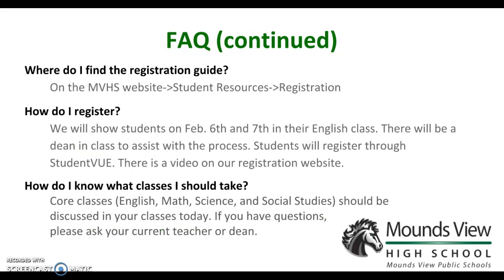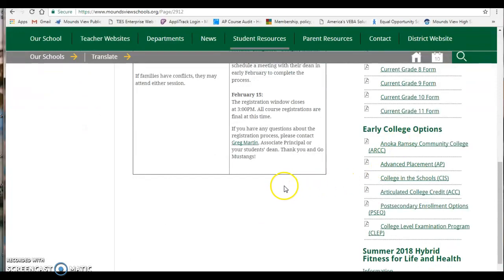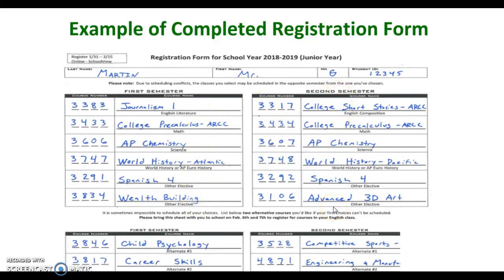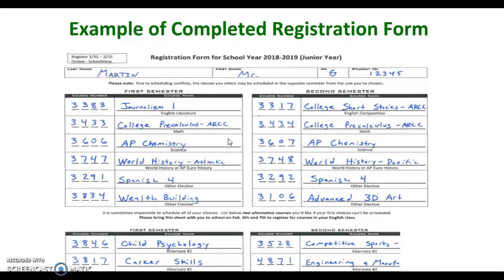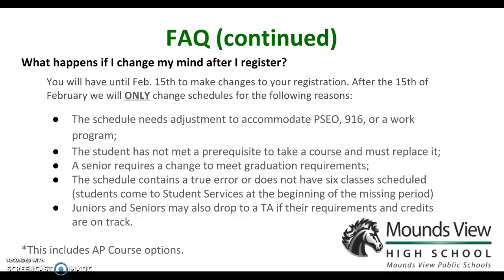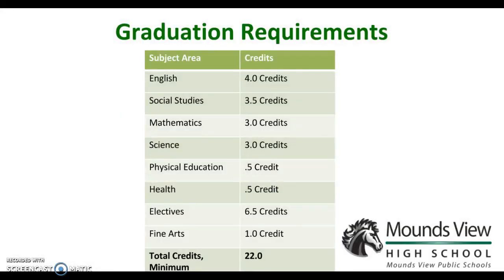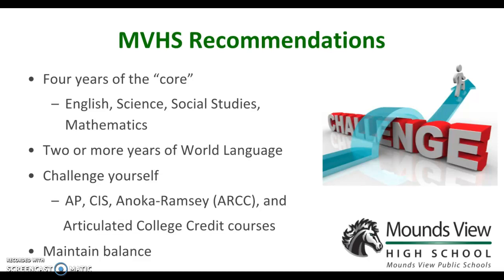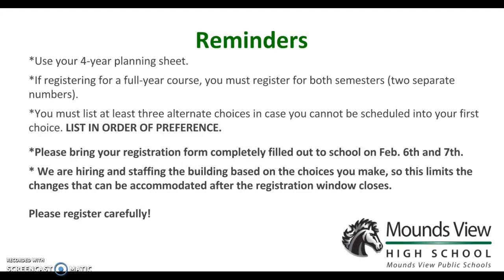MVHS 2018-19 Registration Process